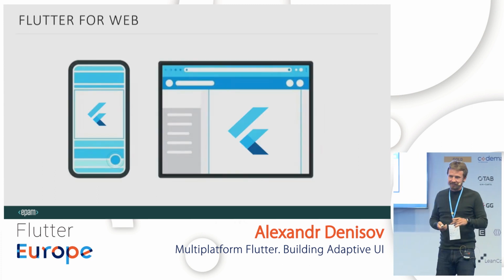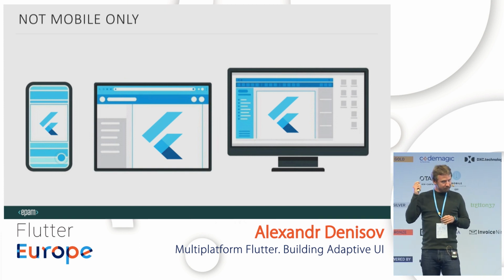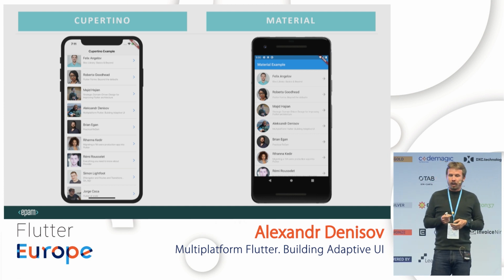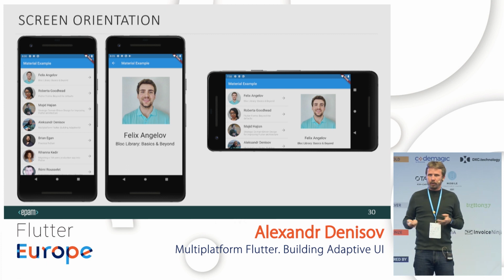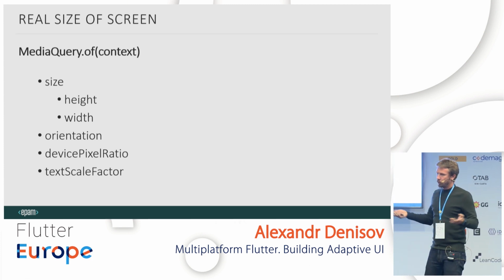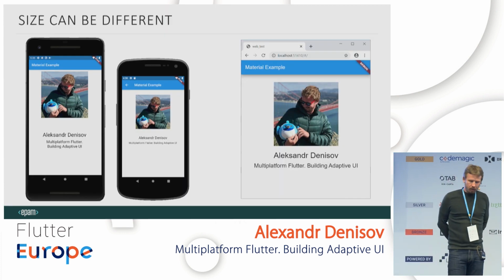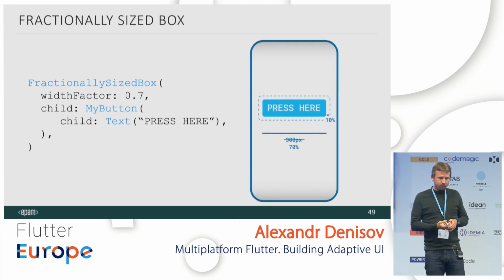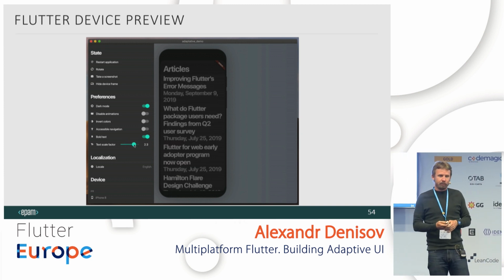Multiplatform Flutter. Building Adaptive UI - Alexandr Denisov | Flutter Europe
Flutter is a new multiplatform framework by Google. It allows you to create applications for different platforms (iOS, Android, Web, Desktop) with the same code base. But different platforms have different screen sizes, different guidelines, different methods of user interaction. How to make UI that looks great on any of the platforms? In his talk, Alexander will tell you how to create an adaptive responsive UI in a Flutter application.